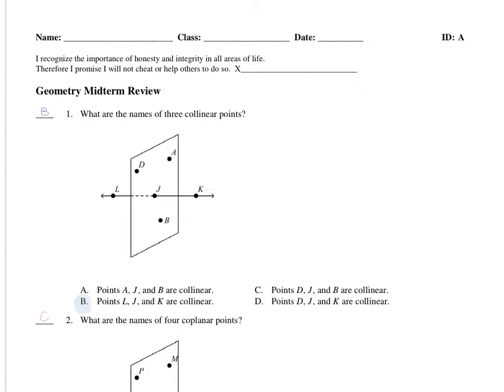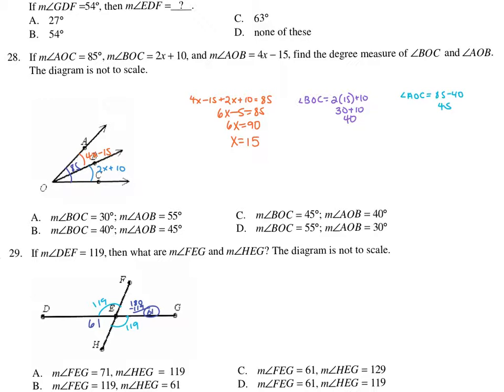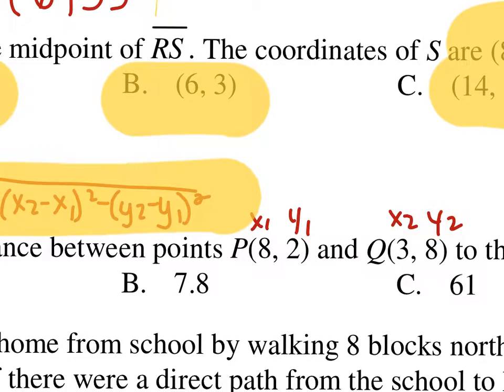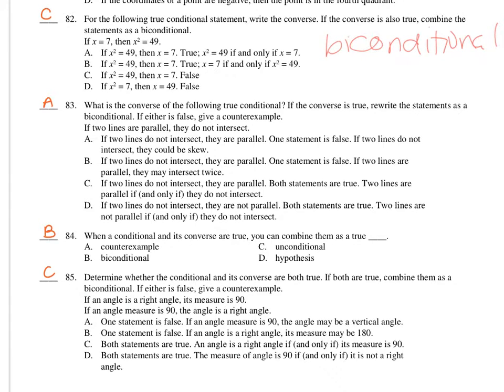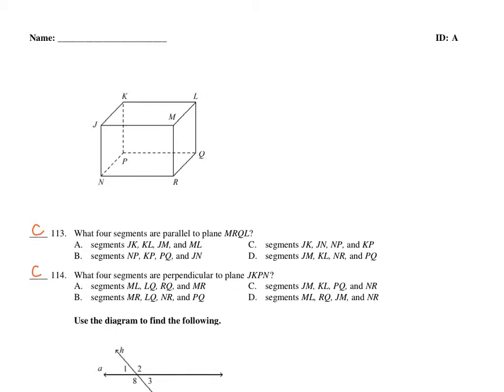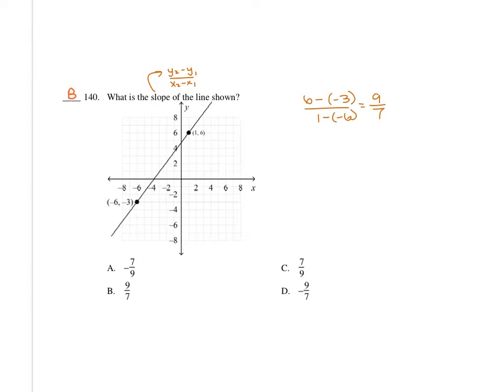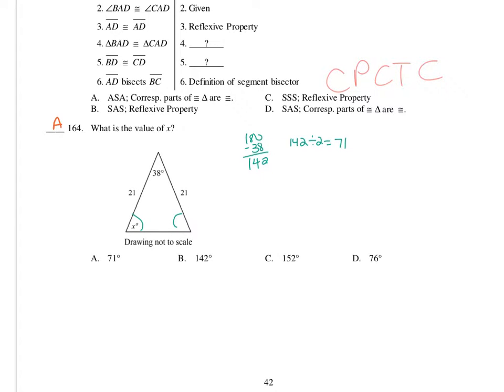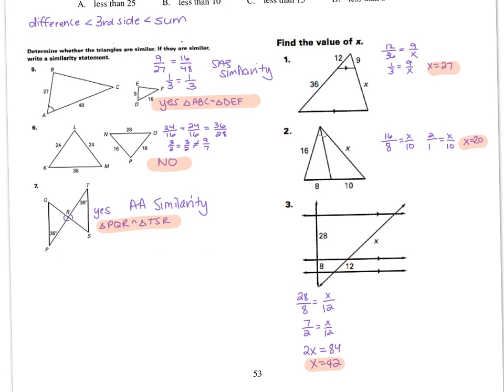12.15 midterm review packet